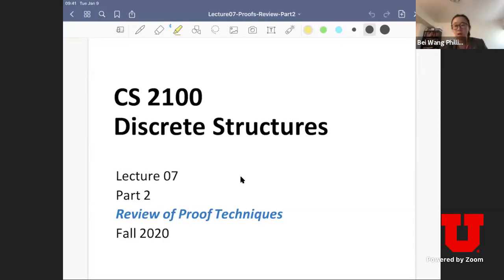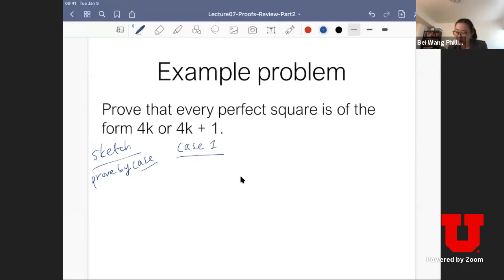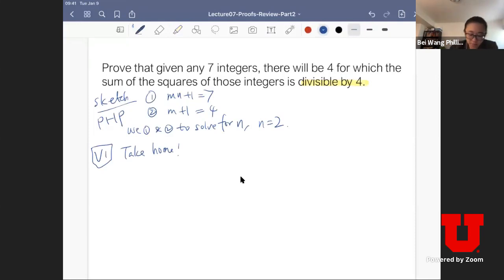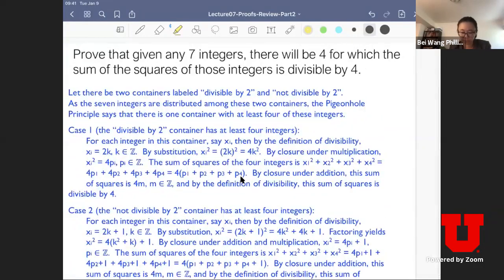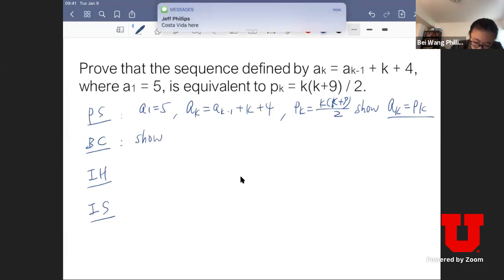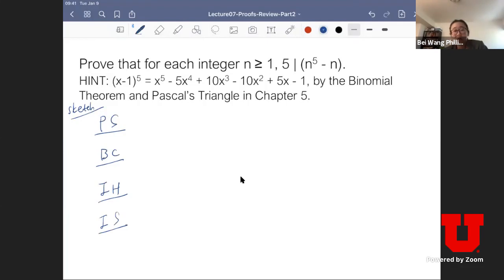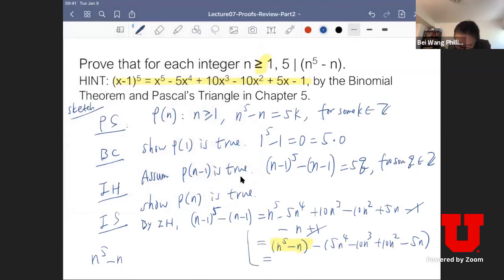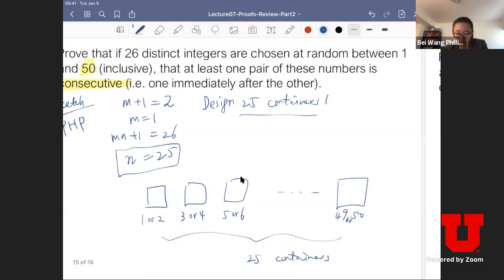Lecture 07 - Part 2: Review of Proof Techniques